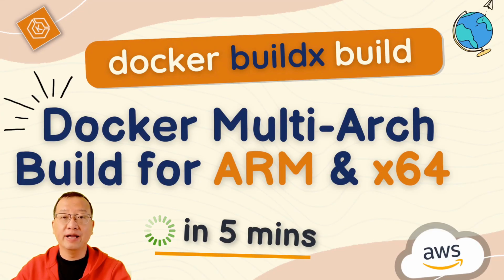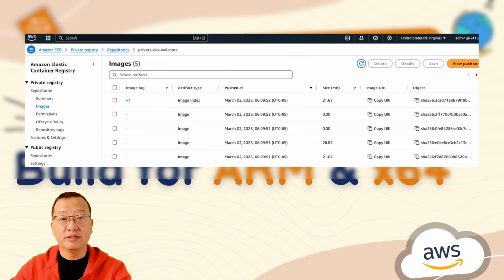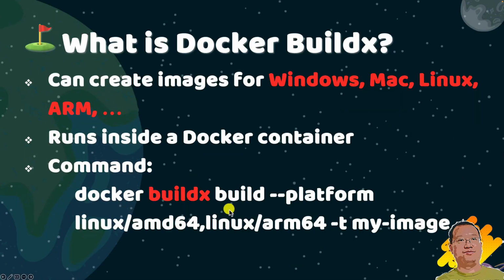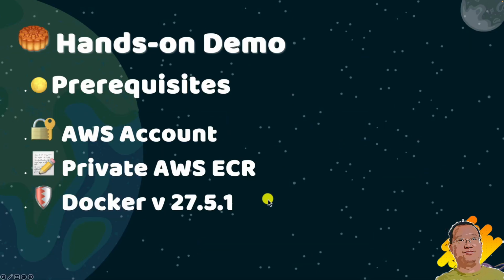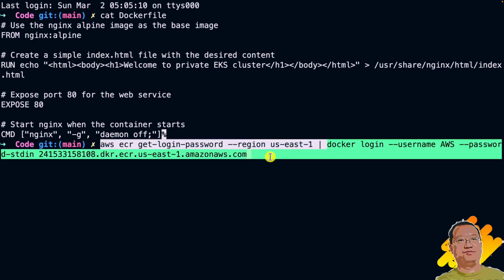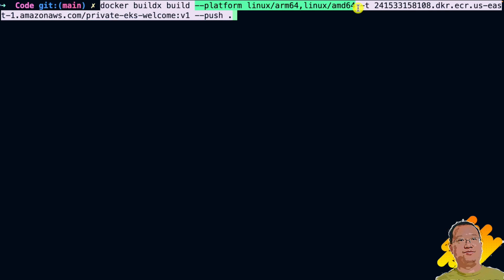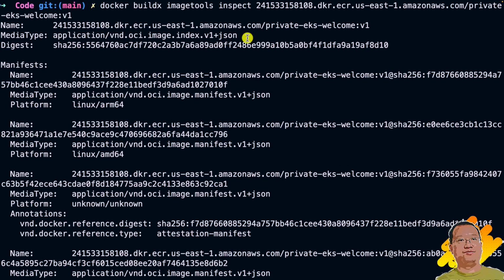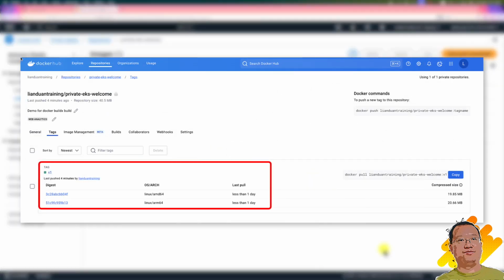How to Build Multi-Arch Docker Images | Cross-Platform Docker Builds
Want to build Docker images that work on both ARM and X64 processors? In this video, I’ll show you how to use the docker buildx command to create multi-architecture images and push them to AWS ECR.
🔹 What You'll Learn:
✔️ Why multi-arch images matter for cloud platforms like AWS, GCP, and Azure
✔️ How docker buildx enables cross-platform Docker builds
✔️ Step-by-step demo: Build & push a multi-architecture image to AWS ECR
✔️ How to inspect and verify multi-arch images using Docker manifest tools

00:00 Start
01:08 What is docker buildx?
01:51 Hands-on Demo - Prerequisites
02:25 Reviewing the Dockerfile (Nginx-based)
04:31 Building & pushing a multi-architecture Docker image
05:11 Summary